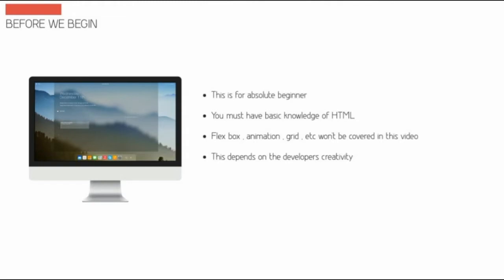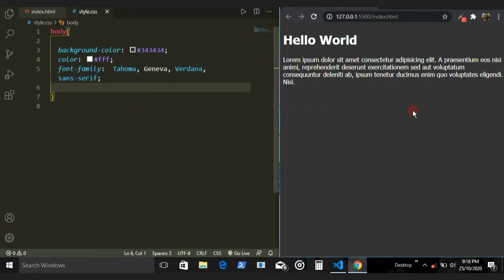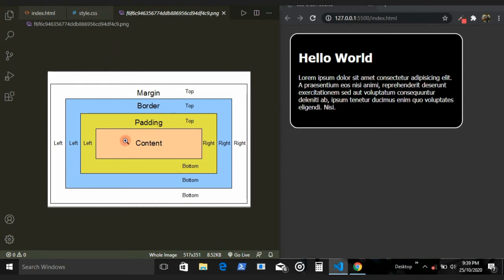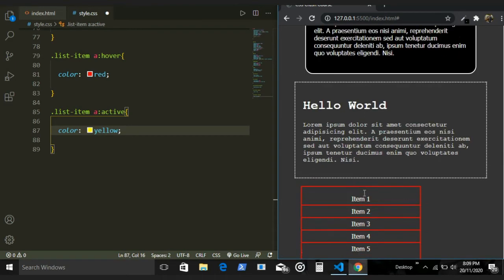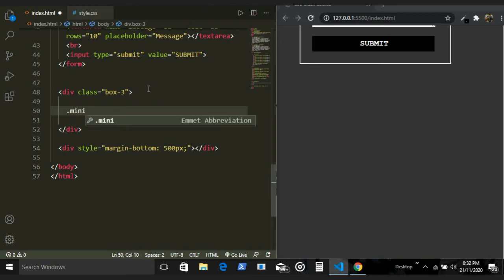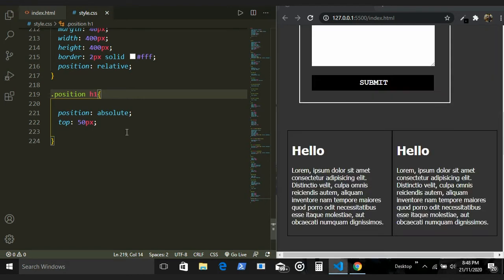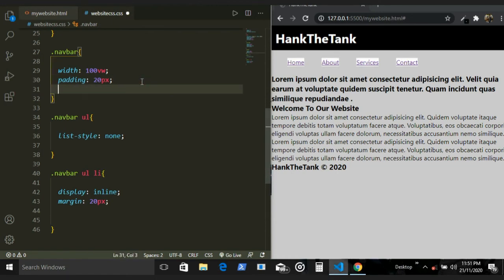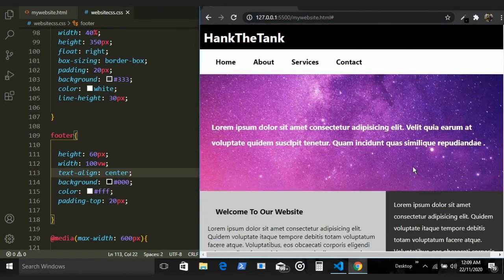CSS Crash Course For Beginners | Complete Video | Learn With Hank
Hey Everyone ! So this is the second video to watch after my HTML Crash course video and this is also the second thing you want to learn if you want to be a web developer . So , in this video I'll be walking you through everything that you need to know about CSS as a beginner .